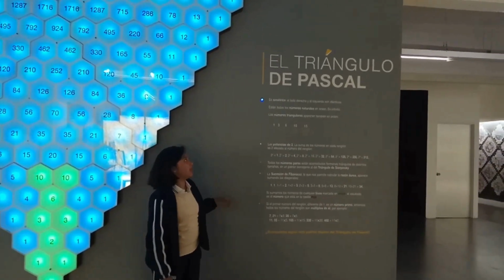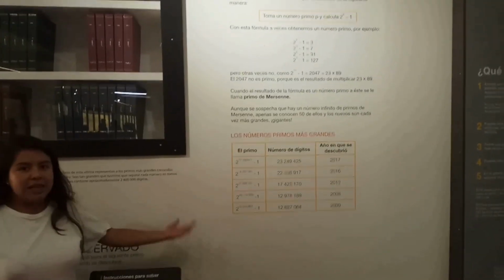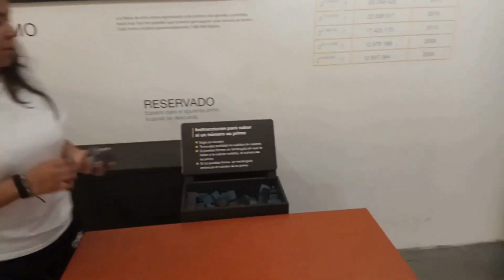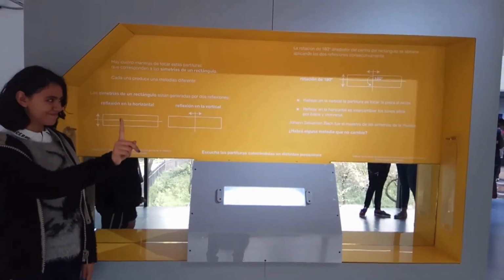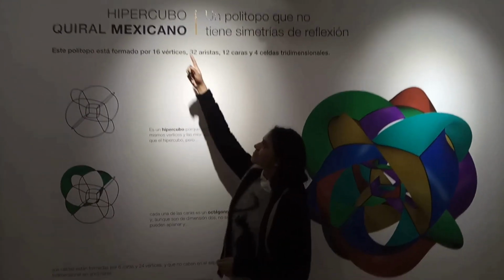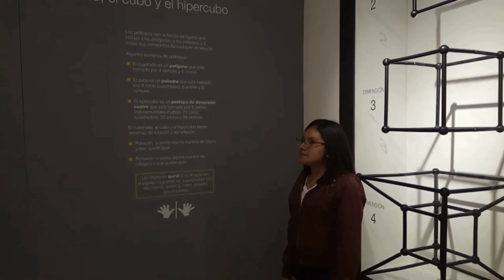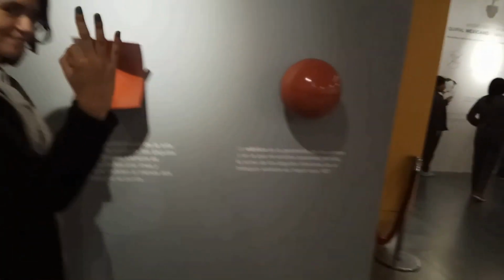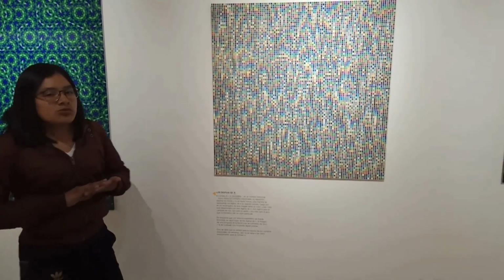Exhibition of the mathematics room- Universum